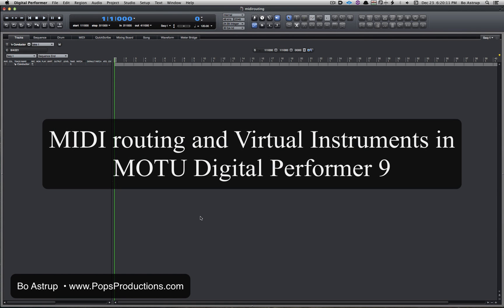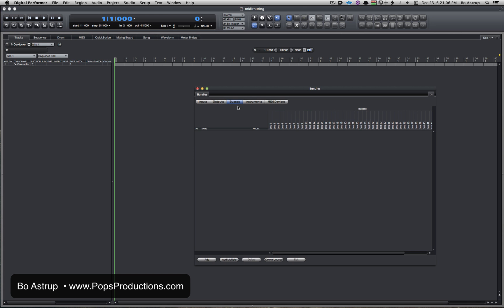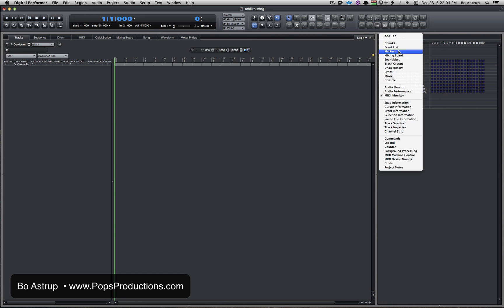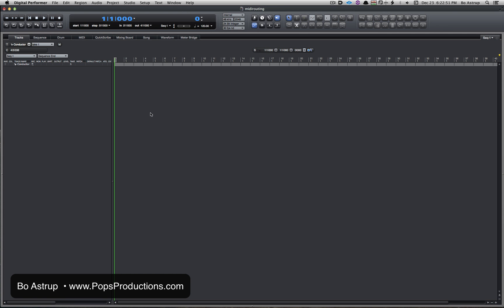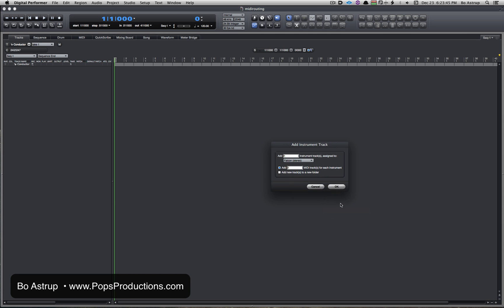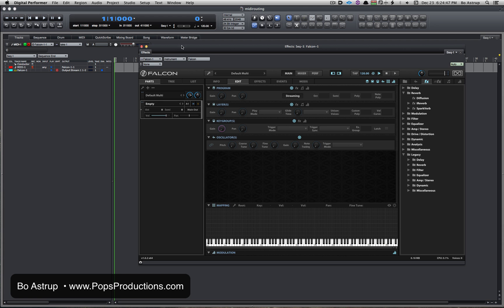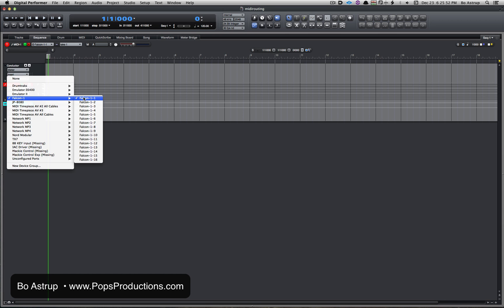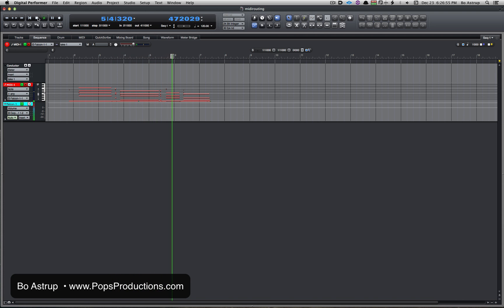Midi routing to Virtual Instrument in MOTU Digital Performer 9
As someone new to Digital Performer coming from another DAW, setting up tracks for recording midi and use a virtual instrument can be somewhat challenging to visual learners. Also I just noticed the manual I got with DP9 has confusing screen dump in chapter 16. So here's a short how to.